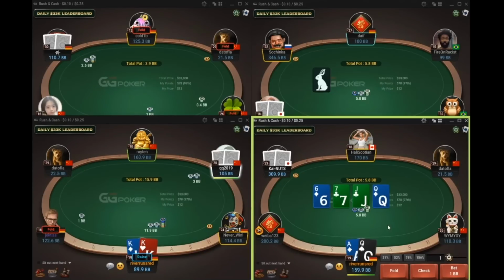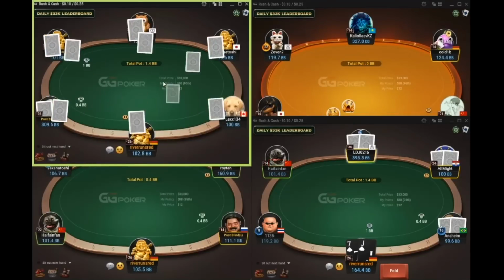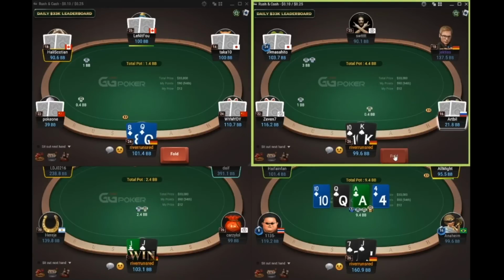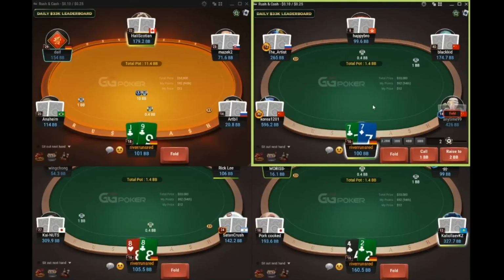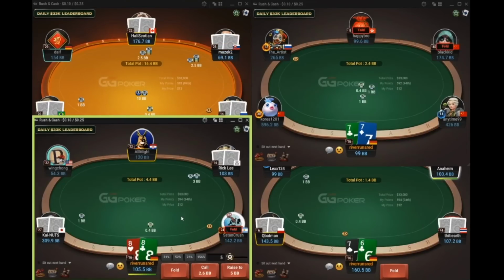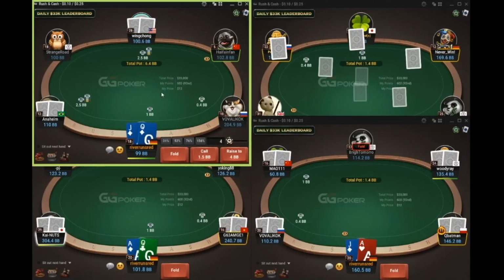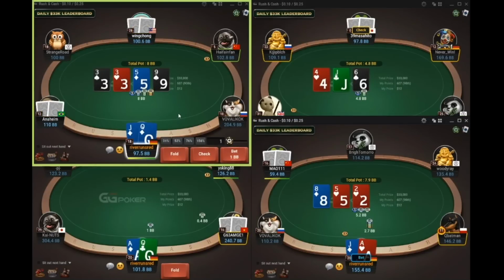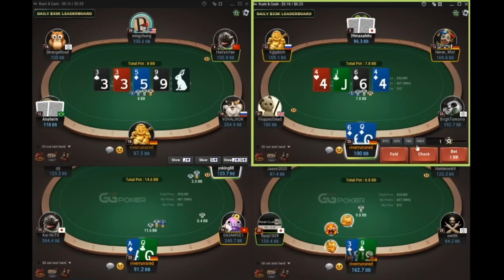High Stakes Pro MMAsherdog Reveals How To Crush NL25 (Leakfinder)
In this free poker coaching session, high-stakes poker crusher MMAsherdog looks his student over the shoulder as he plays NL25 and shares his thought process.

If you want leakfinder sessions like this one and personal coaching from top pros like MMAsherdog or Simon, read carefully.

Because right now, we are looking for 10 new students to join our elite coaching for profits experience and transform their life forever.

If you are:

✅100% serious about becoming a crushing poker player
✅Dedicated to making it in this space over the long run
✅Open-minded re-think your strategy and take the advice of some of the best players in the world (including the likes of me, jimmyduraide or BBissick)

This might be your chance.

And the best of it?

We are so sure that our program will equip you with everything you’ll ever need to go pro that you only pay for your coaching if you ACTUALLY win!

Fill out your application and get in touch with our poker coaches now:

Are you struggling in 3-bet pots? You’re not alone.

That’s why BluffTheSpot Poker coach jimmyduraide has put together 10 tips on how to crush 3-bet pots to improve your game right now.